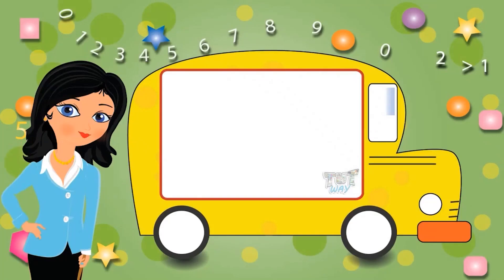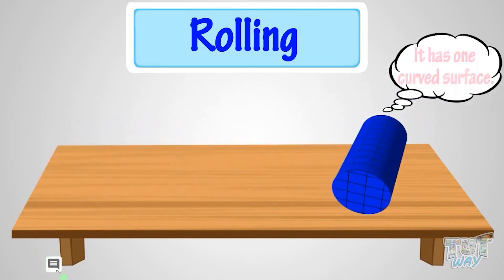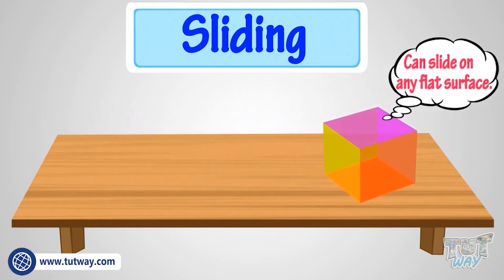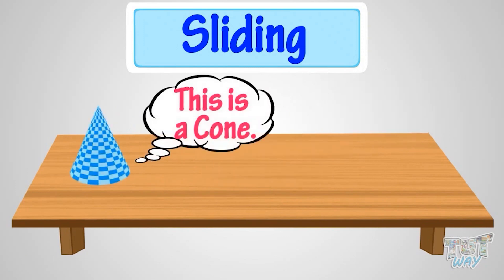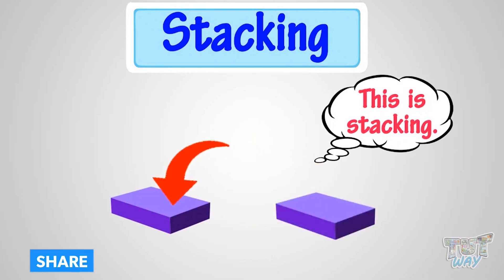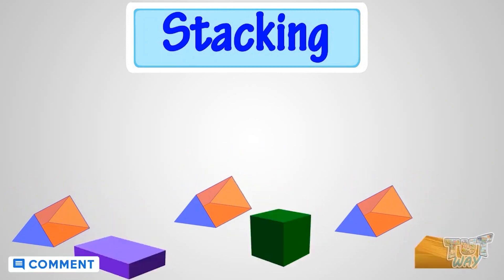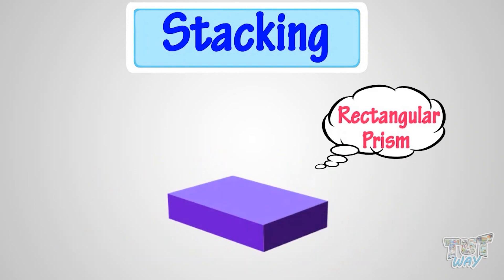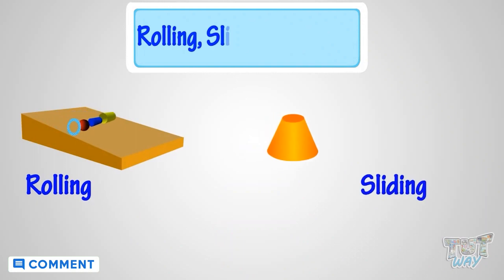3D Shapes | Shapes Concept, Rolling, Sliding, Stacking | Shapes for Kids | Usage and Examples | Math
3D Shapes | Shapes Concept, Rolling, Sliding, Stacking | Shapes for Kids | Usage and Examples | Math
3D Shapes: | Math | Grade 3 & 4

This educational video explains about 3D Shapes. This will help them a lot in their daily routine.

3D Shapes | Shapes Concept, Rolling, Sliding, Stacking | Shapes for Kids | Usage and Examples | Math

3D Shapes | Shapes Concept, Rolling, Sliding, Stacking | Shapes for Kids | Usage and Examples | Math